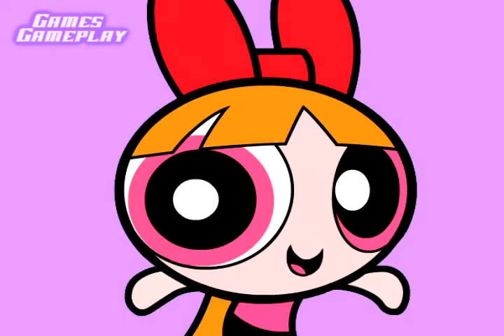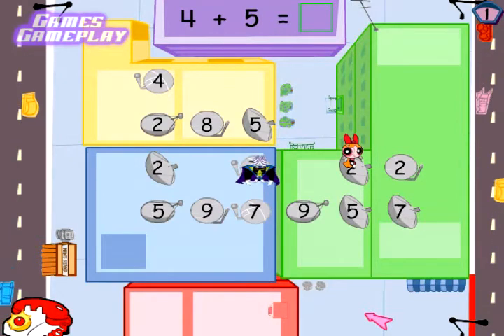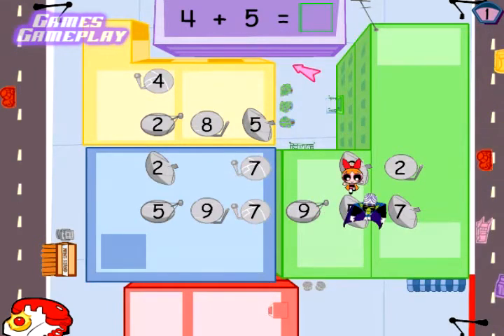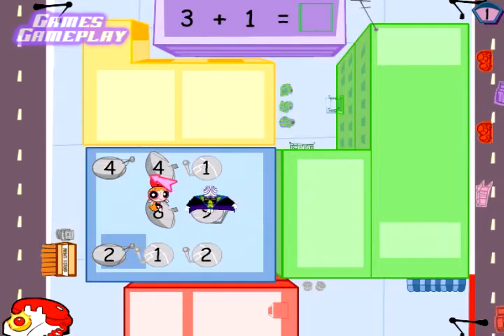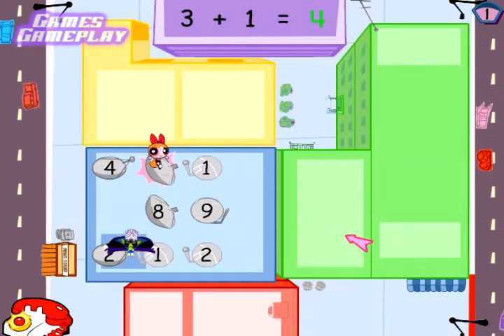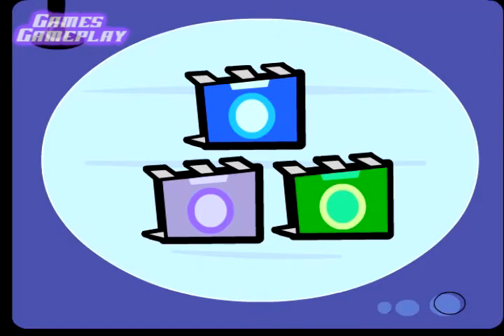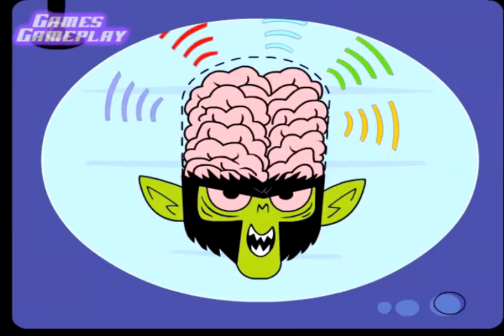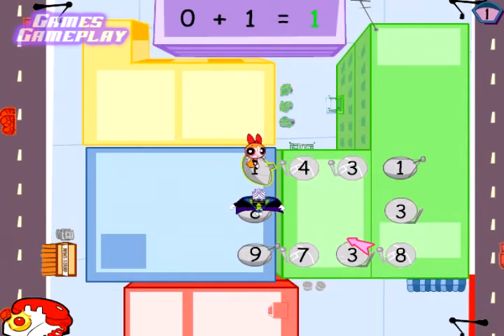The Powerpuff Girls Mojo Jojos Clone Zone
Gameplay of Powerpuff Girls game were you learn math.